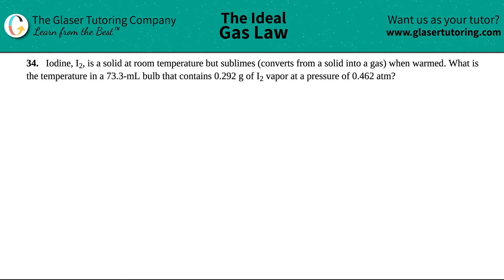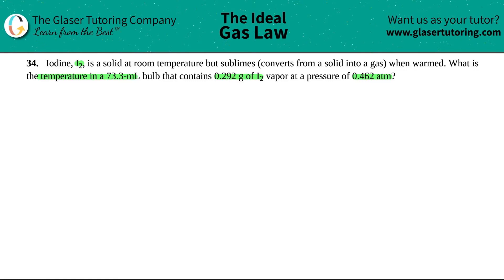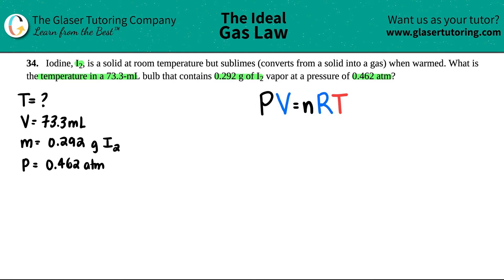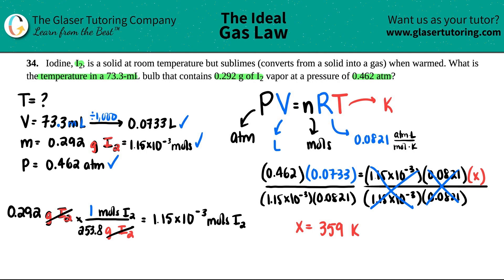9.34 | Iodine, I2, is a solid at room temperature but sublimes (converts from a solid into a gas)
Iodine, I2, is a solid at room temperature but sublimes (converts from a solid into a gas) when warmed. What is the temperature in a 73.3-mL bulb that contains 0.292 g of I2 vapor at a pressure of 0.462 atm?